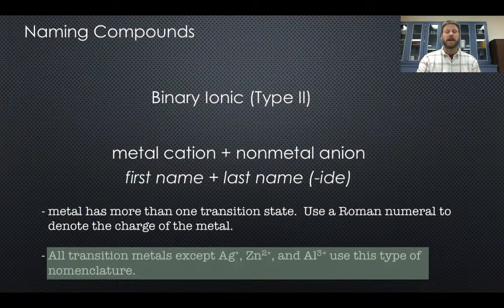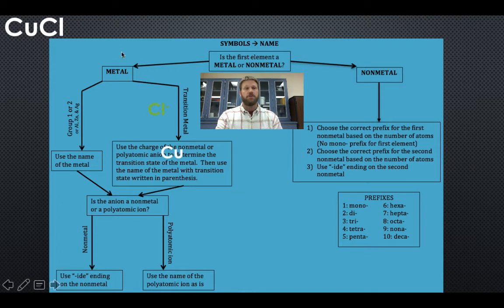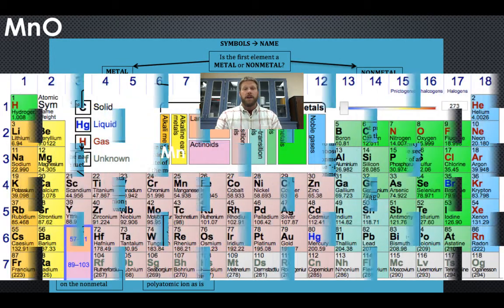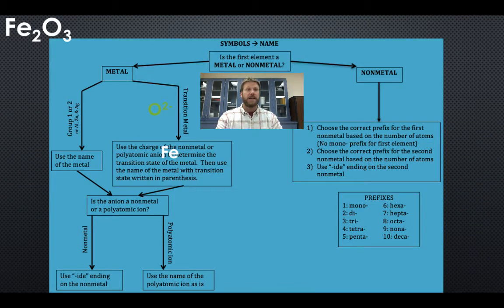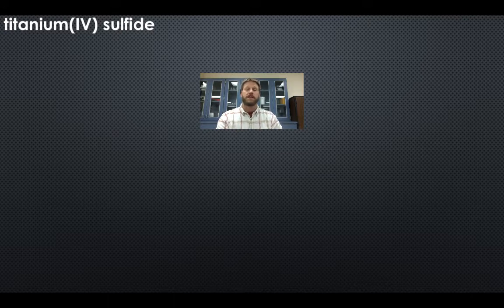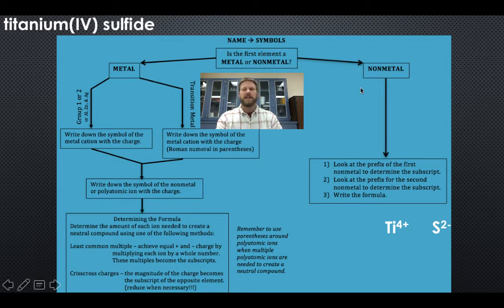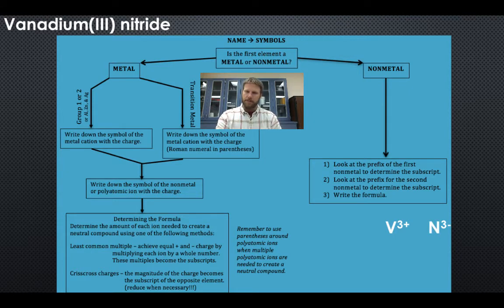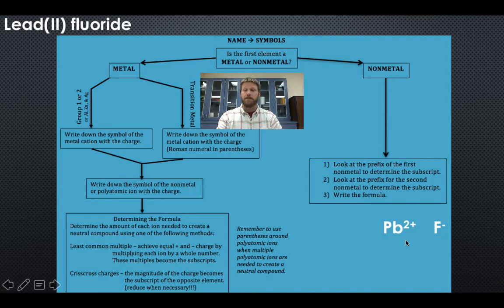Naming Ionic Compounds 2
Learn how to name ionic compounds involving a transition metal and a nonmetal.  Converting names to formulas and formulas to names are both discussed in this video.